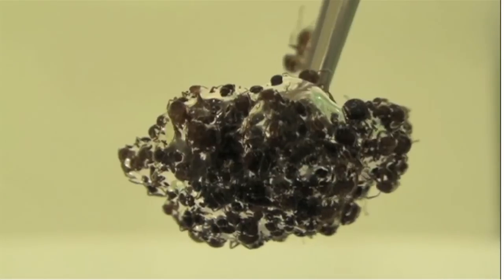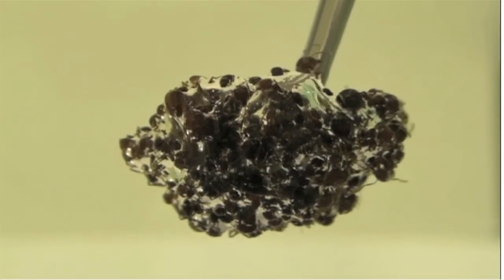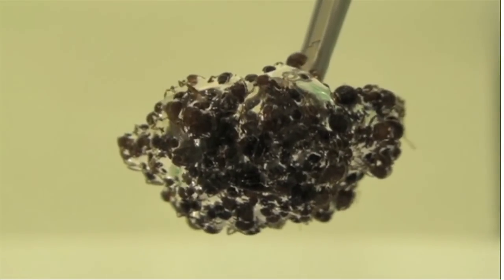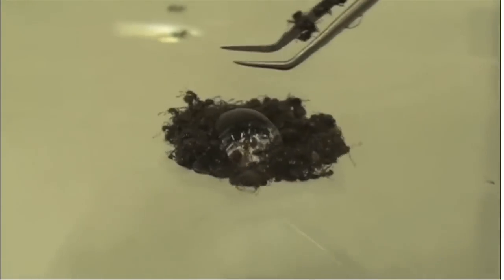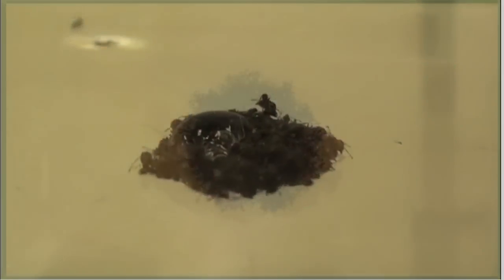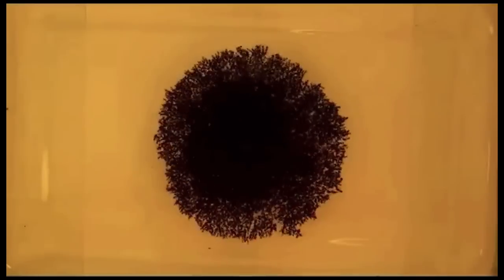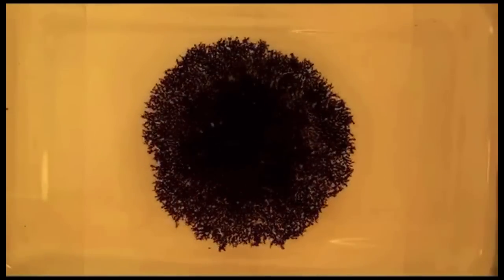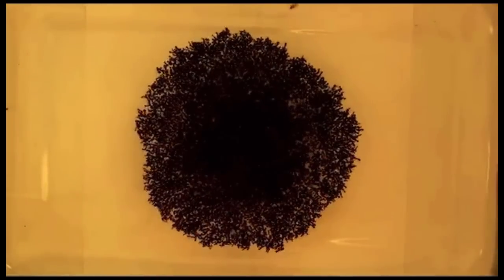Science in Action: Rafting Fire Ants | California Academy of Sciences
When faced with a flood, fire ants go with the flow.